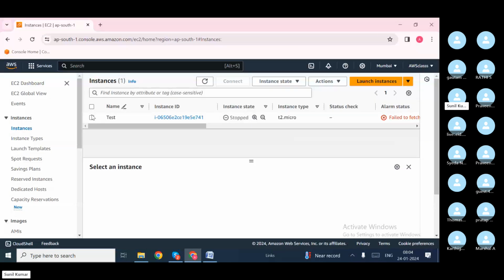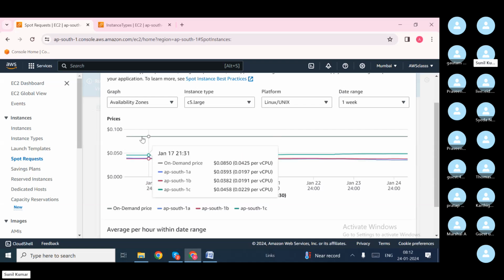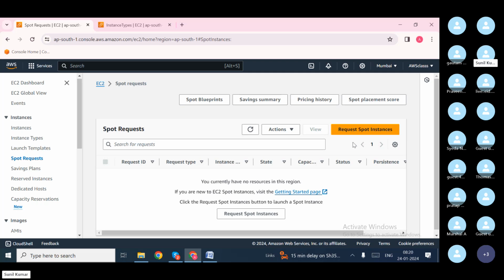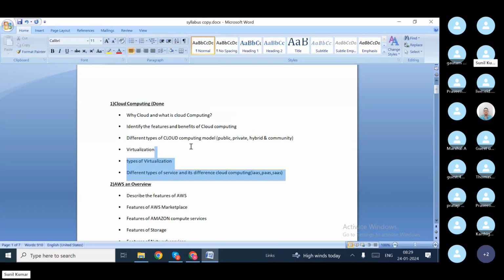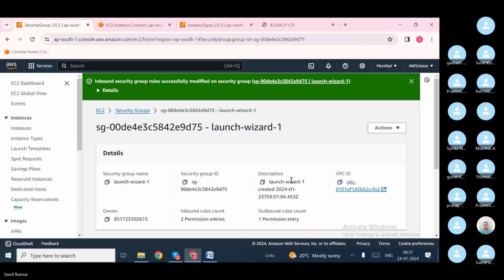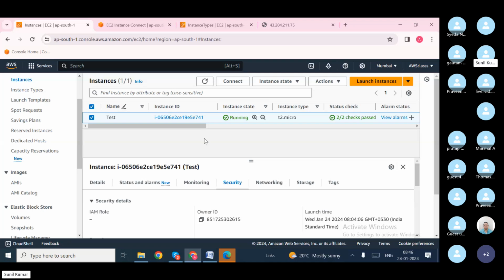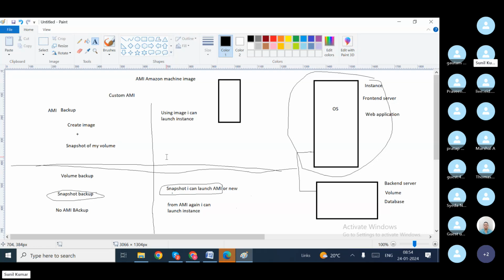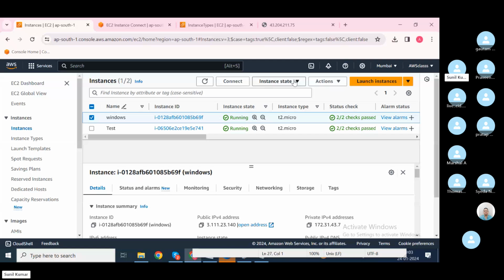How to create EC2 instance